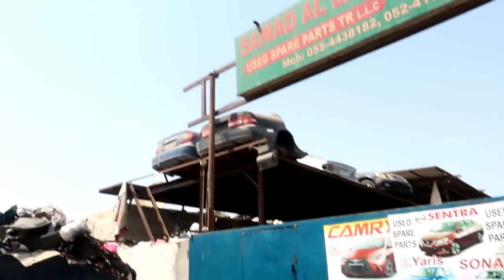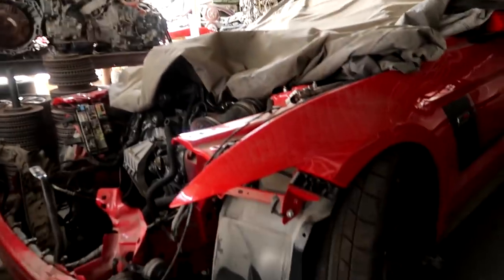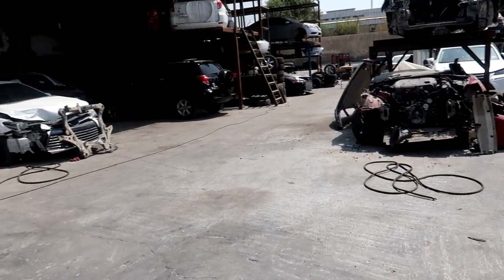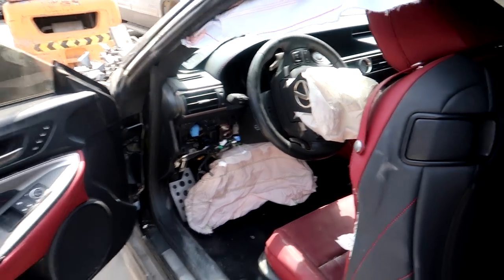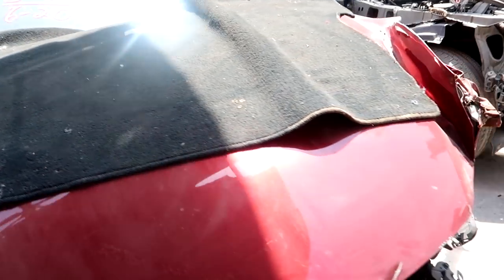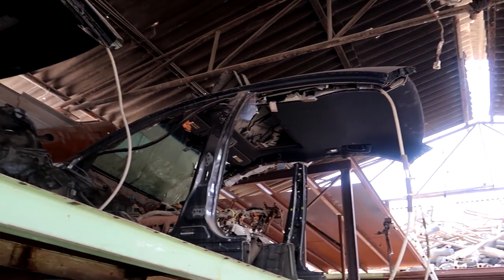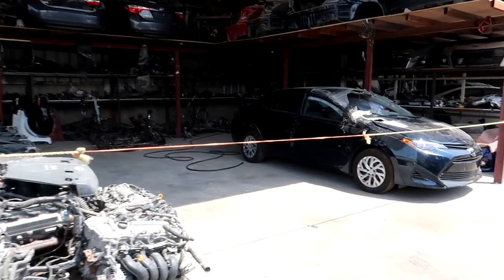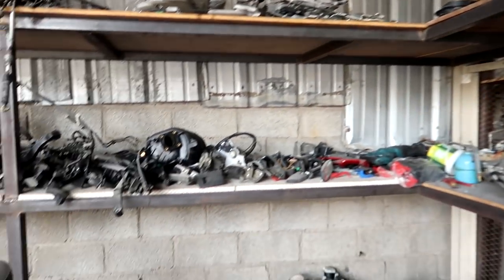BUY CRASHED SUPERCARS FOR CHEAP IN DUBAI (DESTROYED AND CHEAP)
HEY GUYS,
DOWNLOAD AZOOL ON IOS AND ANDROID:Download azool app for free and check 100+shops and used car spare parts in just a click.

MY LAPTOP
MY VLOGGING camera
OUIJA BOARD
IPHONE 7
NOKIA 5

tell me how i can improve in the comment section below